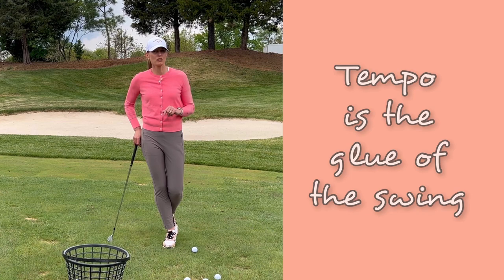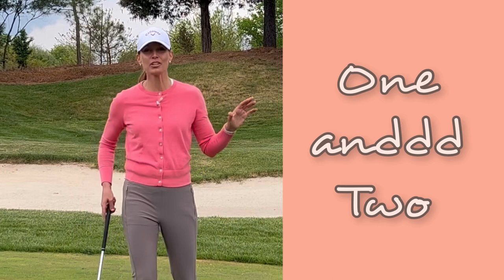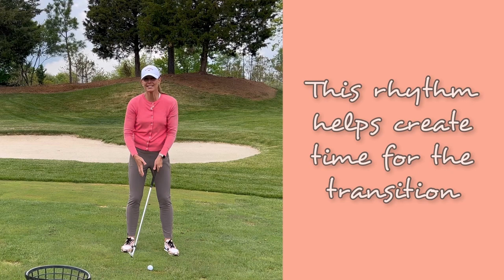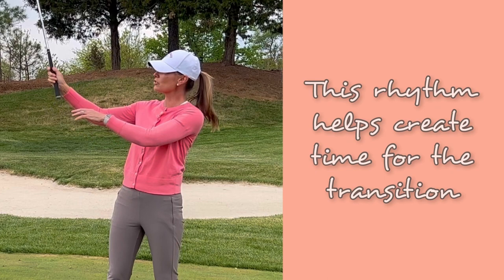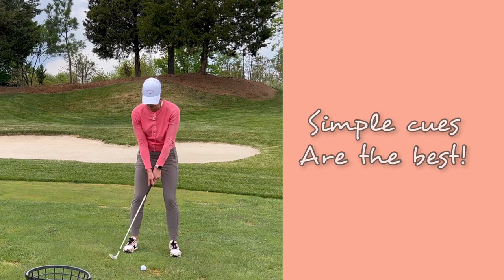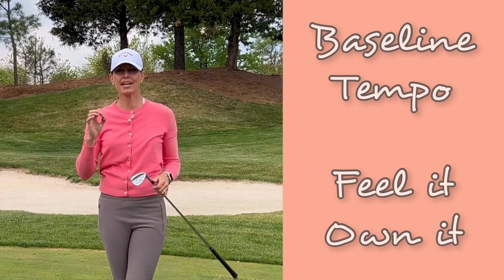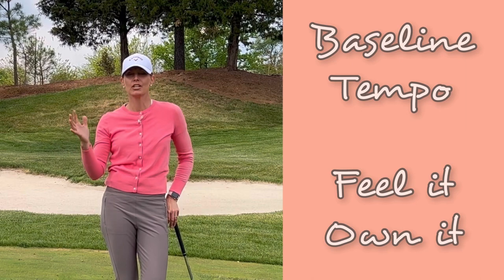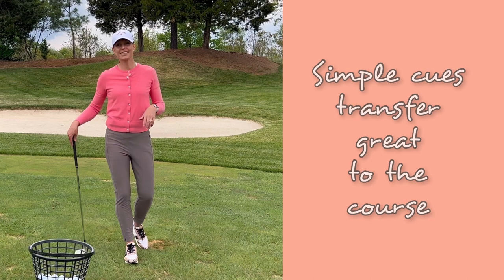“1 and 2” Tempo Swing Cue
Easy swing cue to get synched up ! More tips / book and videos about unlocking your “true swing “